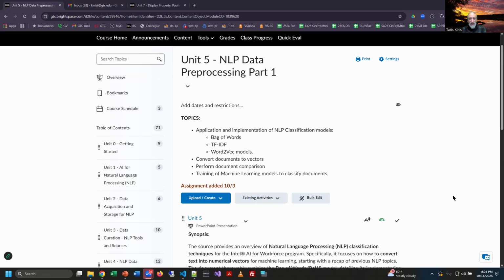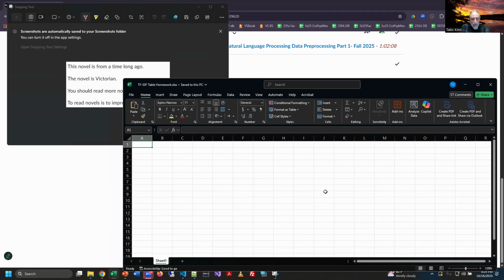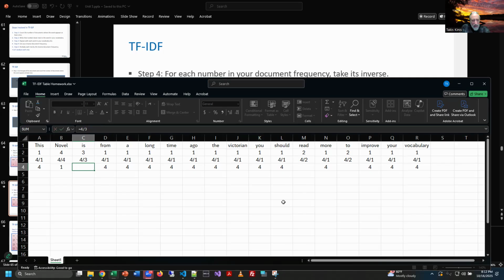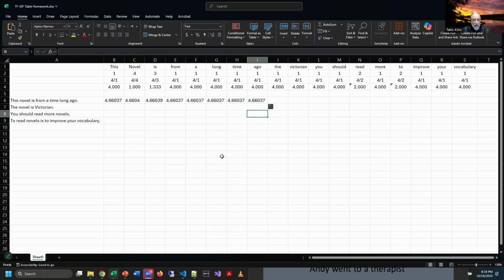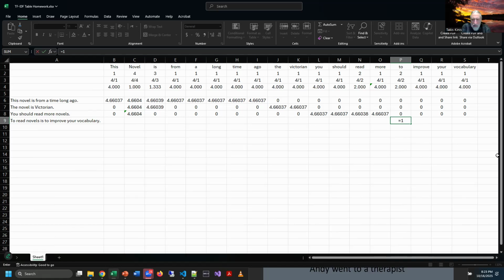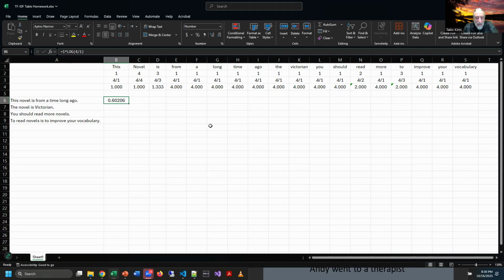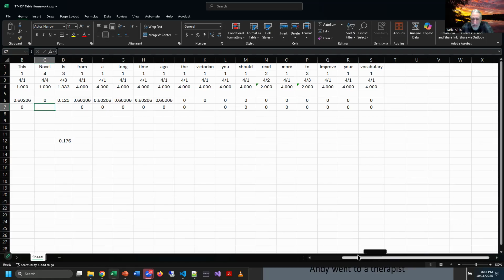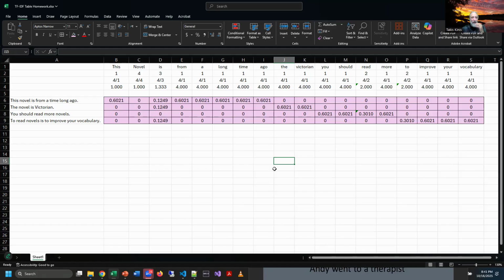NLP - Unit 5 Assignment - NLP TF-IDF Calculations in Excel - Fall 2025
This demonstrates how to complete the exercise using excel.